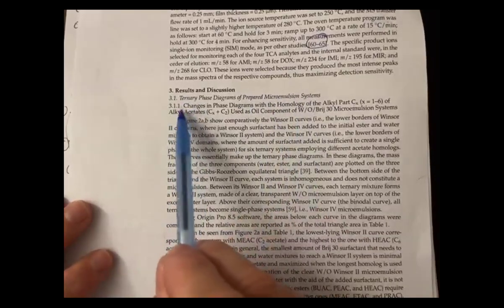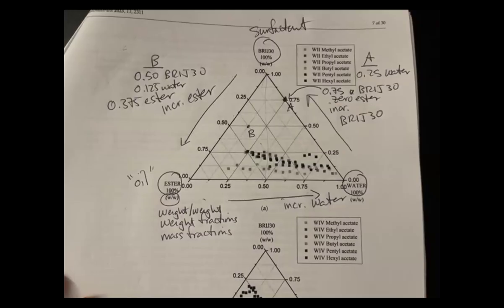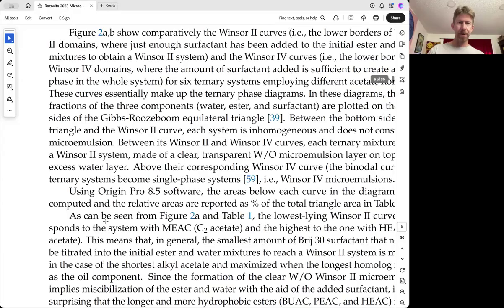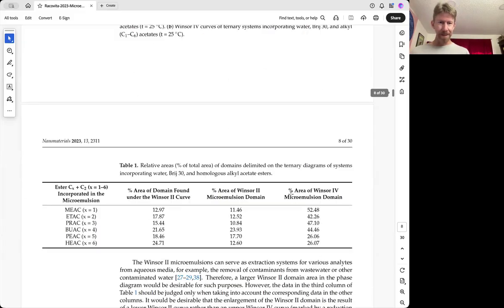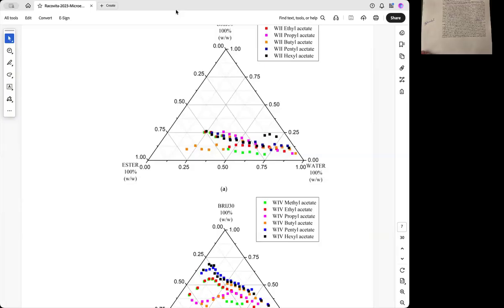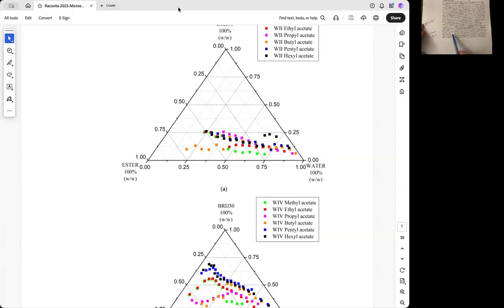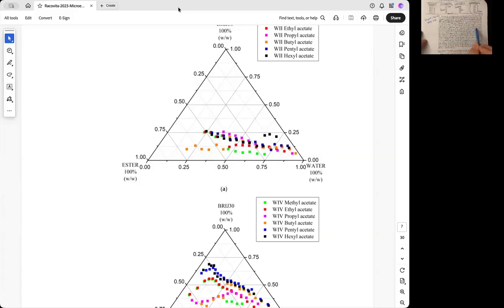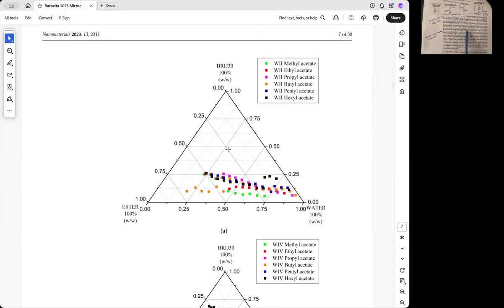Journal Article Reading Part 6: microemulsions article: first part of Results and Discussion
This is part 6 of a series of videos about reading a journal article, a skill that I first learned in my first few weeks of graduate school. Keep a couple of things in mind: you wouldn't be reading it if you knew everything in the article, so take the time to take notes, look up new terms, talk things out. My advisor and I would take turns reading sentences of paragraphs of articles, stopping to discuss each line or paragraph. The journal article we are reading is "Microemulsions of Nonionic Surfactant withWater and VariousHomologous Esters: Preparation, Phase Transitions, PhysicalProperty Measurements, and Application for Extraction ofTricyclic Antidepressant Drugs from Aqueous Media from the journal Nanomaterials. DOI: 10.3390/nano13162311. The best way to use this video is to have access to a version of the article that you can write on- either print-out or on a tablet.